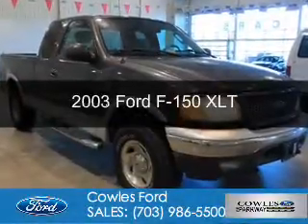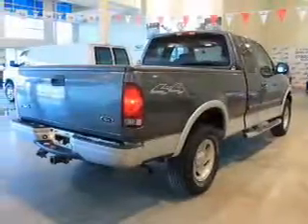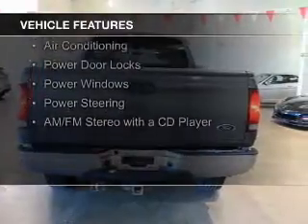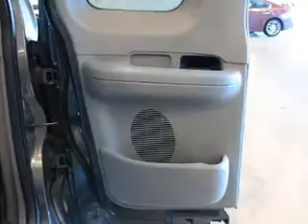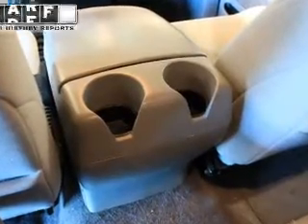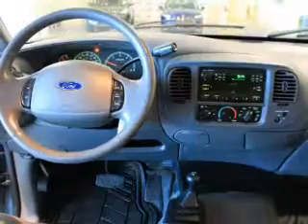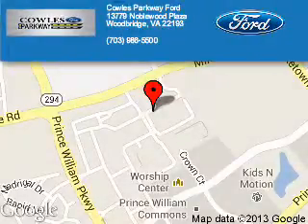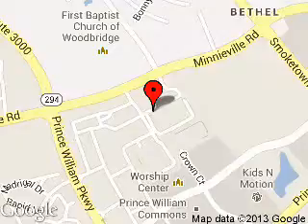2003 Ford F-150 - Woodbridge VA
Phone:
Year: 2003
Make: Ford
Model: F-150
Trim: XLT
Engine: 5.4 liter 8 cylinder 16 valve
Transmission: 4-Speed Automatic
Color: Dark Shadow Gray Metallic
Mileage: 72852
Address:
13779 Noblewood Plaza